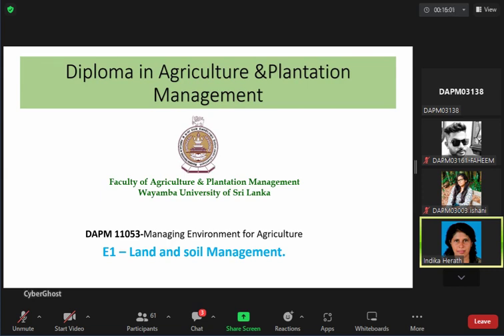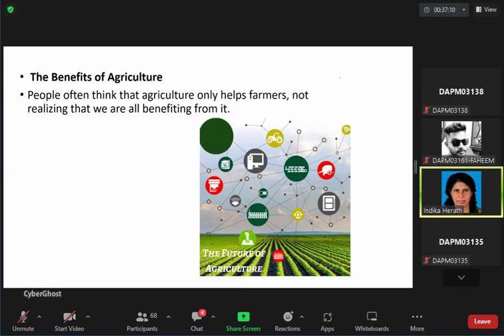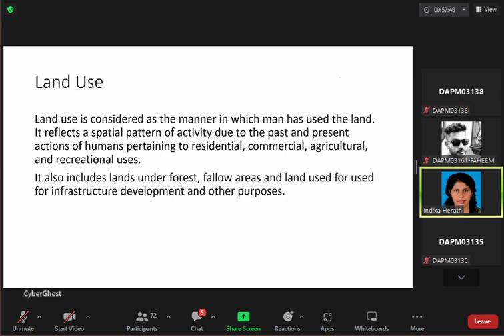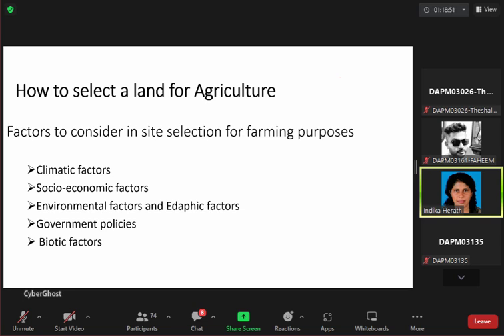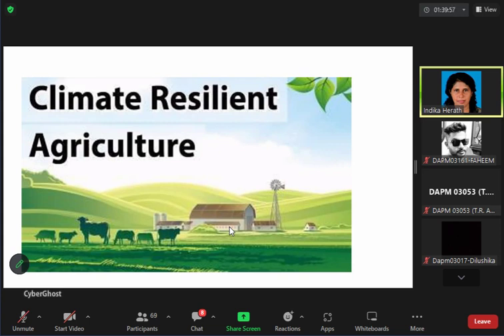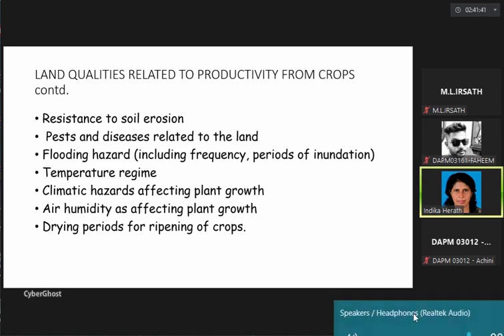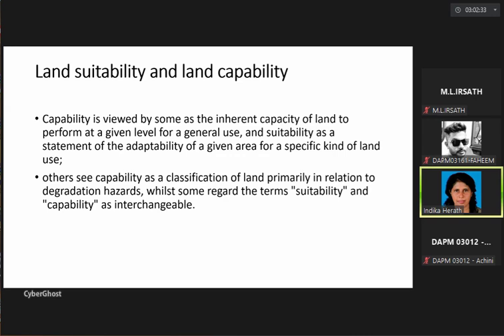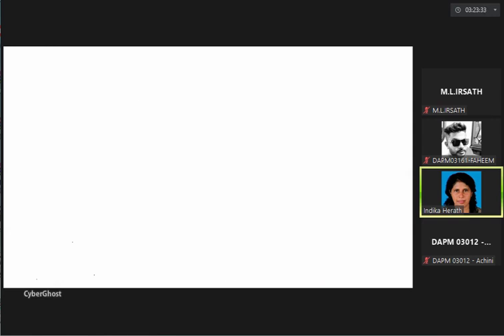Land and Soil Management 1